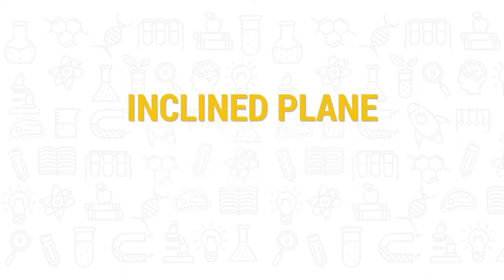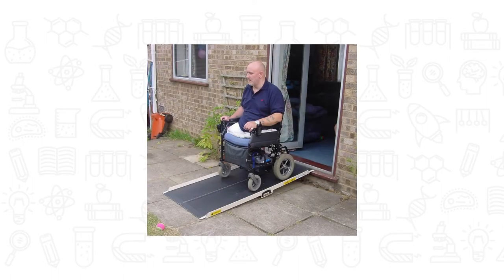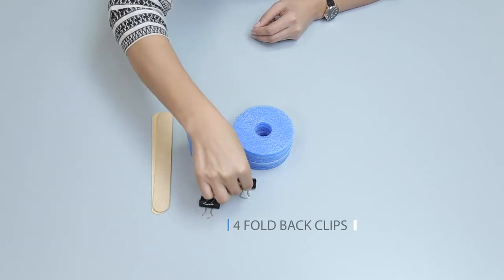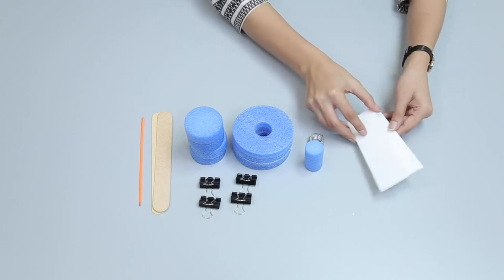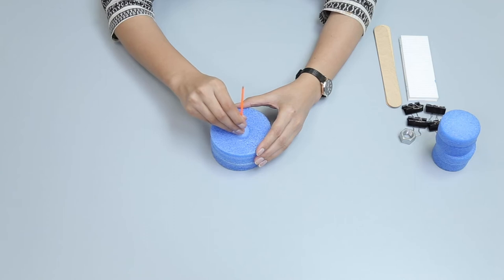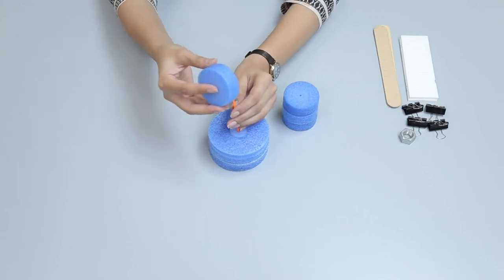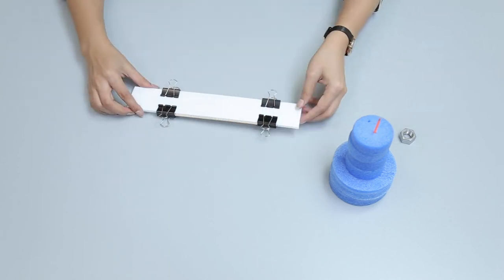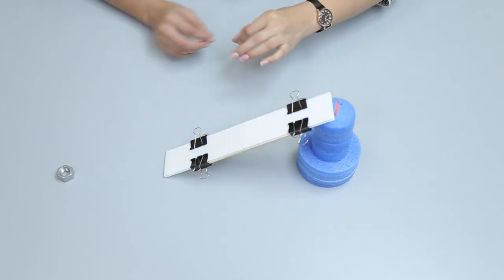Project Based Learning | Inclined Plane | Allied Schools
Project-based learning is a dynamic classroom approach in which students actively explore real-world problems and challenges and acquire deeper knowledge.